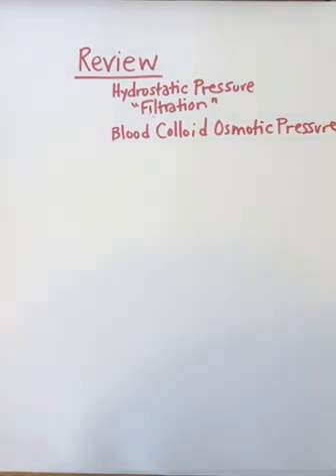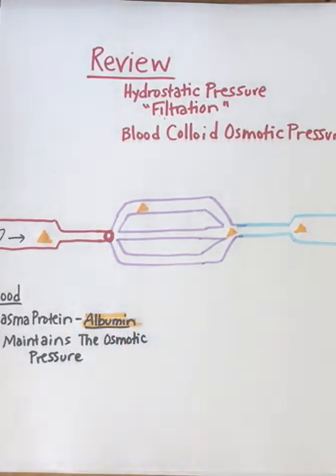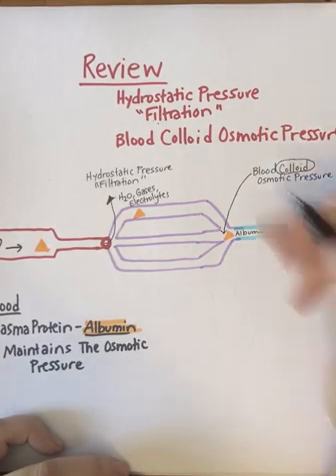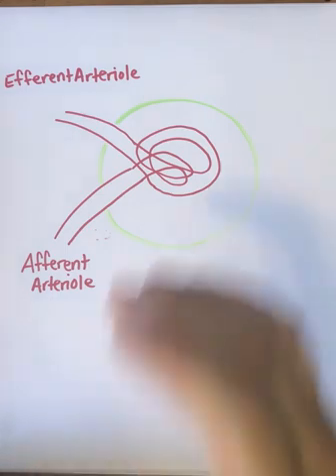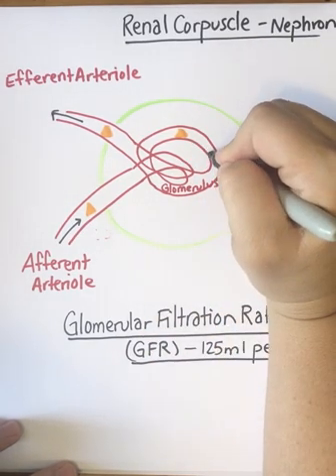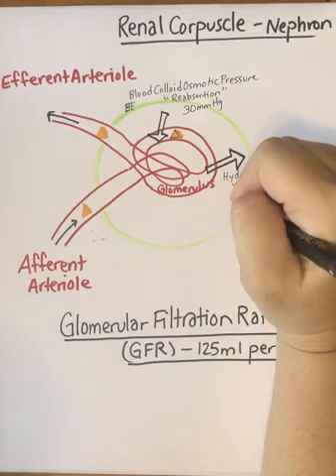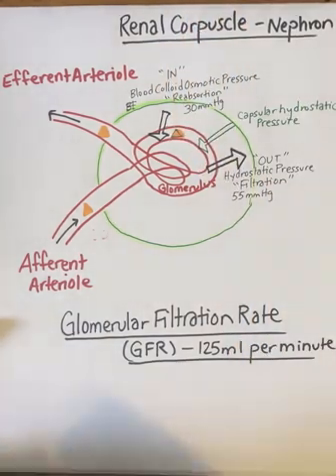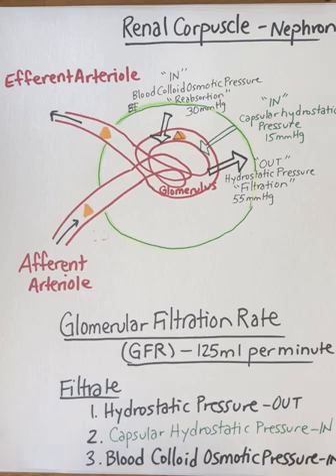Glomerular Filtration Pressures